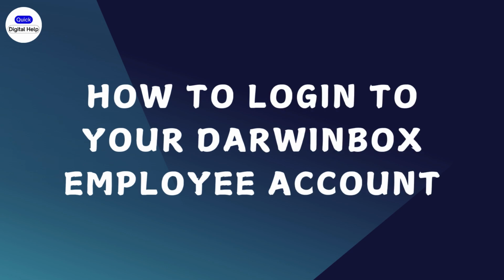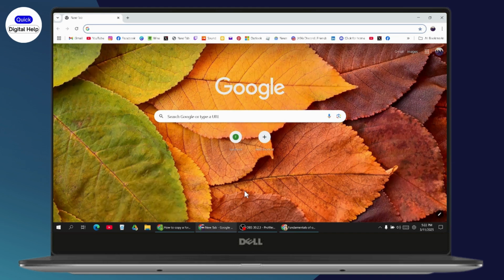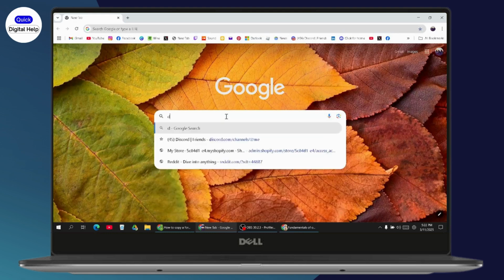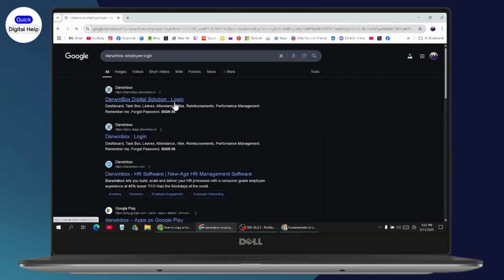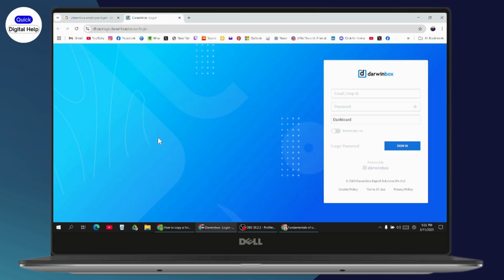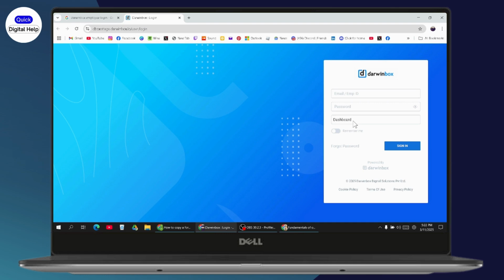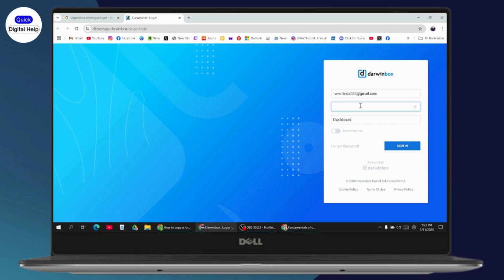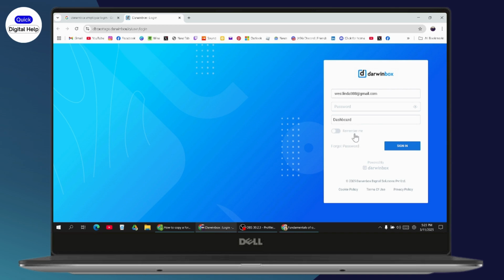How To Login To Your DarwinBox Employee Account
Login Darwinbox employee account
Darwinbox employee account login
Sign in to Darwinbox employee account
How to login to Darwinbox employee account from computer

Welcome to this tutorial on how to log into your Darwinbox employee account. Follow these easy steps to access your account and manage your tasks.

0:00 - Introduction: Understanding the Login Process for Darwinbox
0:12 - Step 1: Ensure You Have an Internet Connection and Open Your Browser
0:24 - Step 2: Searching for Darwinbox Employee Login Page
0:36 - Step 3: Entering Your Email ID or Employee ID
0:48 - Step 4: Entering Your Password or Using Forgot Password Option
1:00 - Step 5: Accessing Your Dashboard and Other Features
1:12 - Step 6: Saving Login Info and Signing In
1:24 - Conclusion: Successfully Logging into Darwinbox